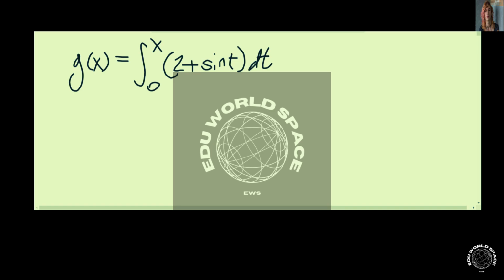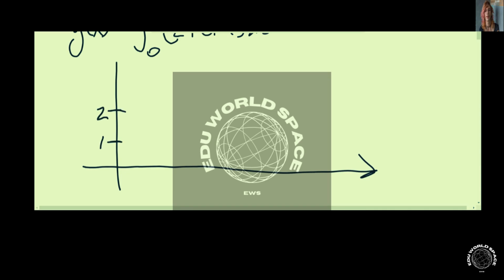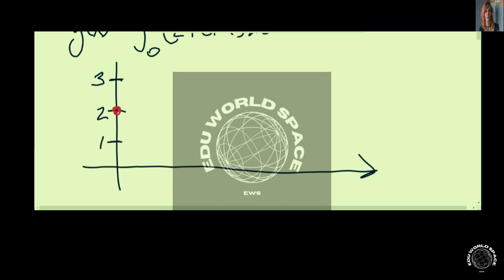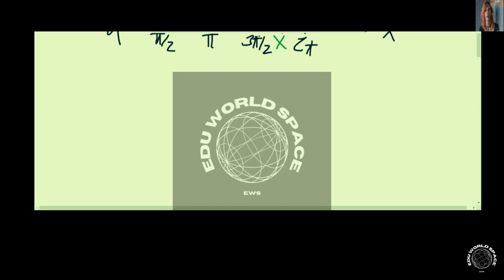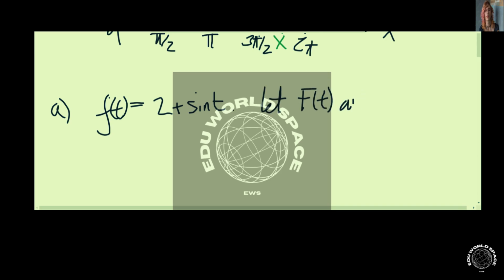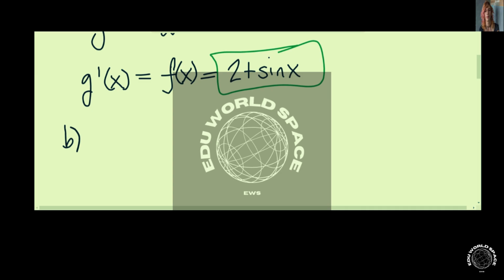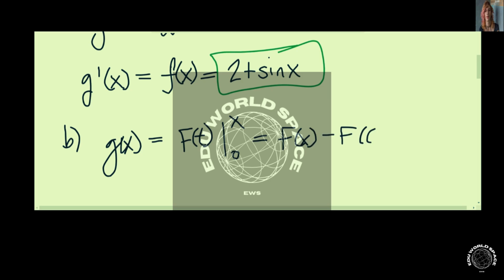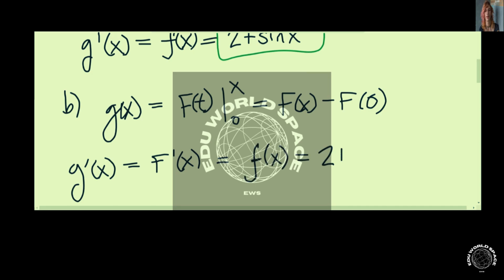[Math] Sketch the area represented by . Then find in two ways: (a) by using Part 1 of the Fundam